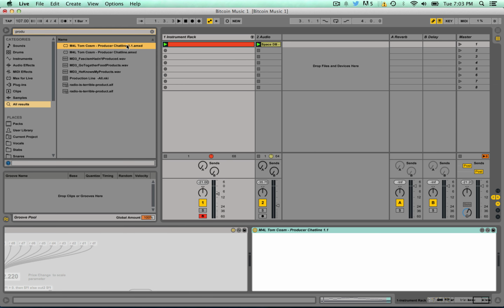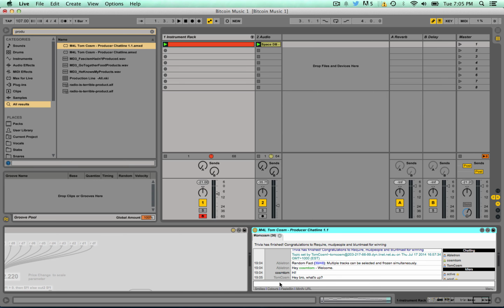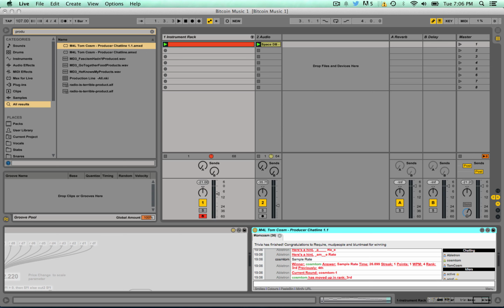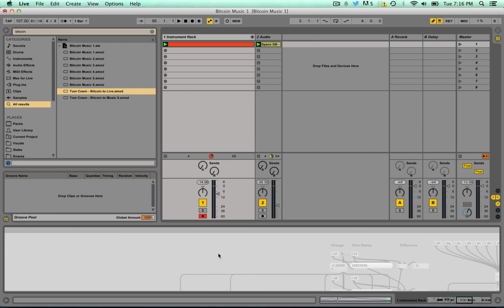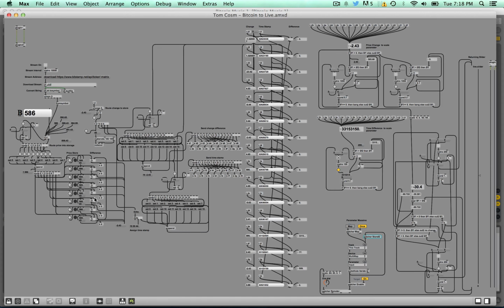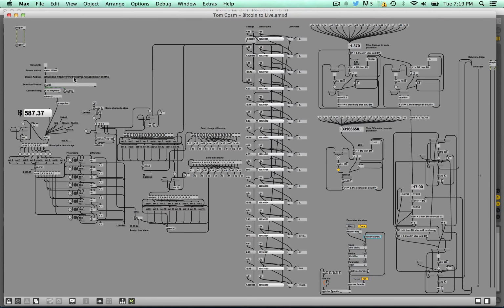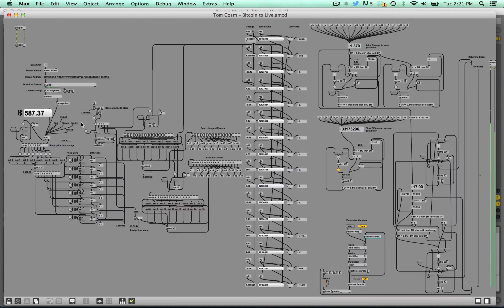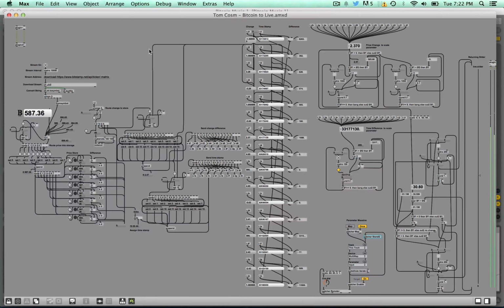Converting Bitcoin Market Prices to Music and Chatting to Other Producers Inside Ableton Live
This video I cover some out-side-the-square projects I have been working on.

The first is a device that allows you to chat to any other producer  in the world that has the device open as well.

The second is a machine that takes live Bitcoin market prices and converts the into data Ableton Live can understand.

Tips :
// Bitcoin 1MC7BR1PDavJYe4EiK6ChgzDg7rQ2LsUkM
// ETH 0x45B40f97F1fd6899662eB51da311586Fa3DB63E4